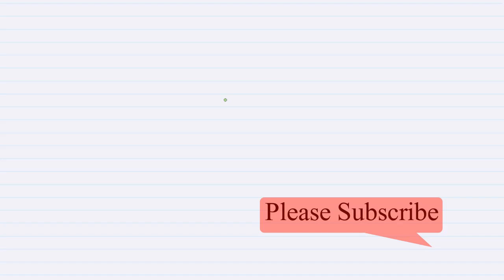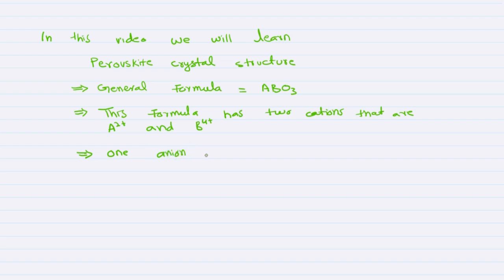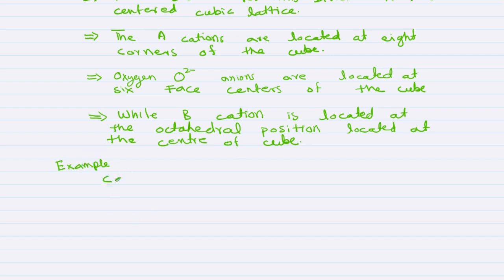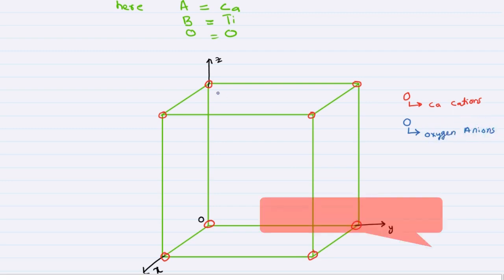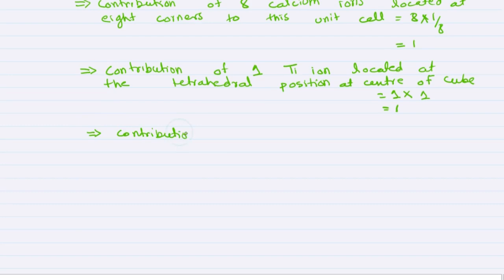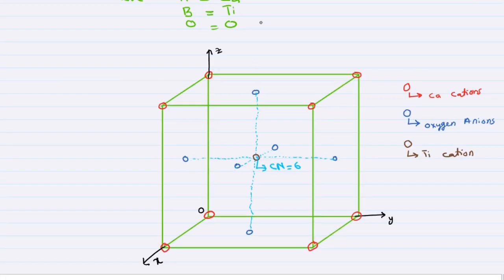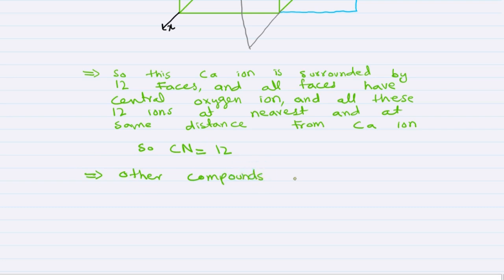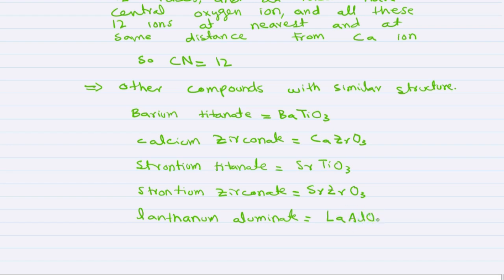Perovskite Crystal Structure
Perovskite Crystal Structure is explained in this video
This channel is created for the step by step tutorials on the science topics especially physics. Initially, we will focus on the material physics, solid-state physic, material chemistry, solid-state chemistry, nanoscience and technology, and all other related topics.

1. step by step tutorials
2. material science
3. material physics
4. material chemistry
5. solid-state physics
6. solid-state chemistry
8. nanoscience and technology
9. material research
10. Perovskite Crystal Structure
11. barium titanate
12. perovskite structure
13. calcium titanate
14. calcium zirconate
15. strontium zirconate
16. strontium titanate
17. lanthanum aluminate
18. ceramic materials
19. ceramic crystal structures
20. ceramic compounds
21. crystallography miller indices